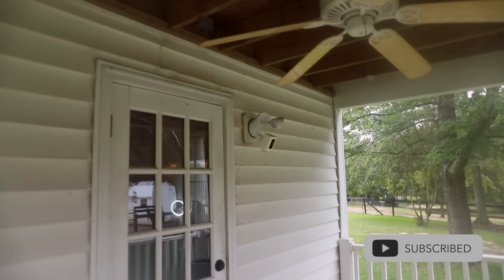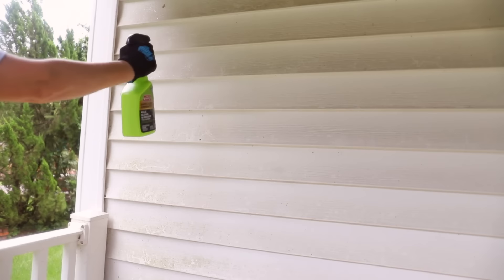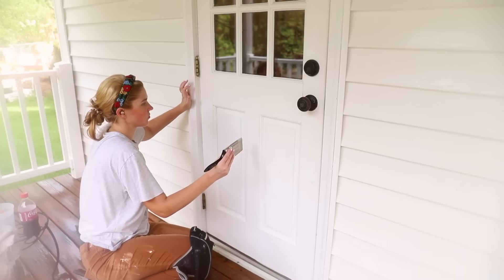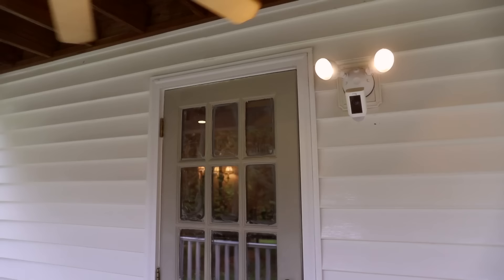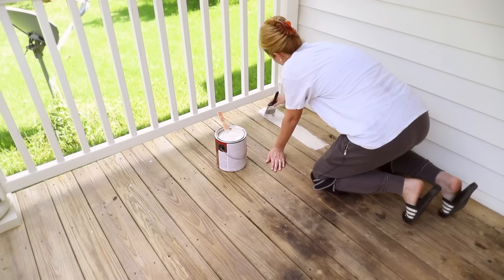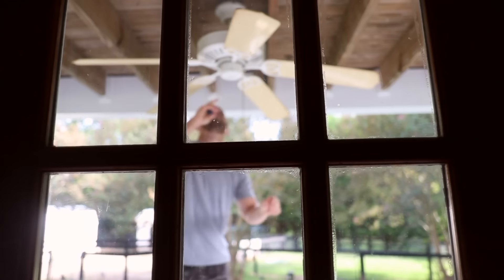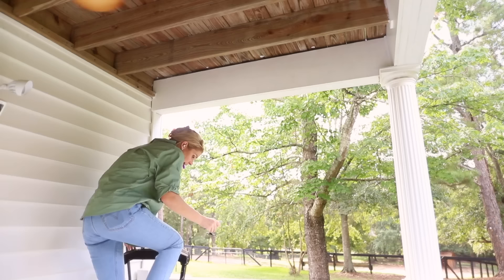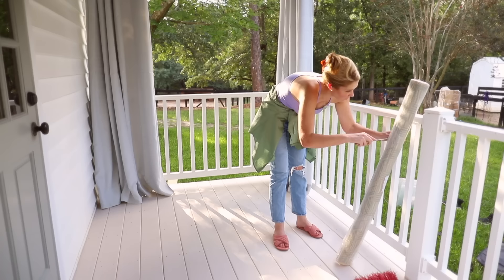DIY PORCH MAKEOVER - Beautiful Southern Porch Transformation // Painting Front Door + Wood Floor!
Come see my Cozy DIY Porch Makeover from start to finish!
🌿 LINKS 🌿
1. Mold Armor Spray
2. Door Paint (Benjamin Moore Oil Cloth)
4. Exterior Fan
5. Outdoor Curtain Rods
6. Curtain Panels
7. Scotch Guard
8. Curtain Tie Backs
15. 3 piece Furniture Set
17. Blue Textured Glass Lamp
18: 2-Tier White Plant Stand
19. 2-Tier Side Table
20. Blanket

Green Sweater
Blue Sweater (M)
Cat Eye Sunglasses in thumbnail